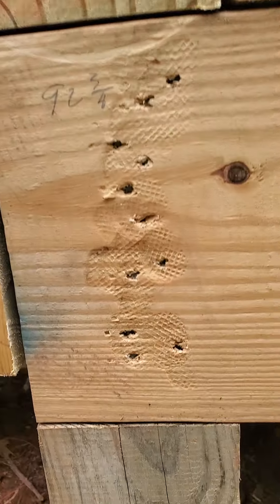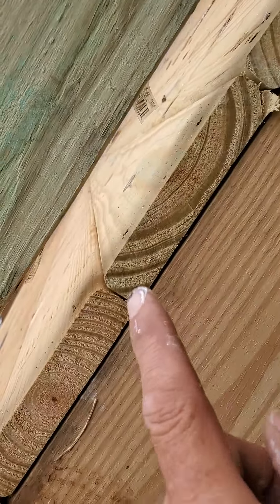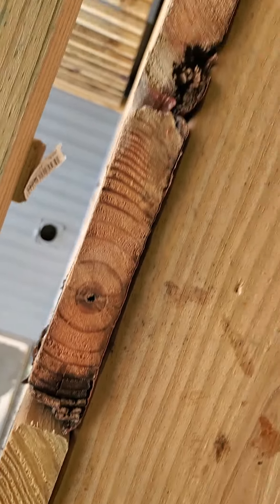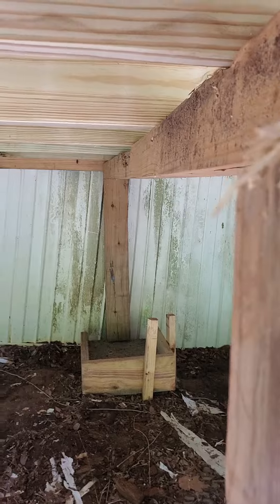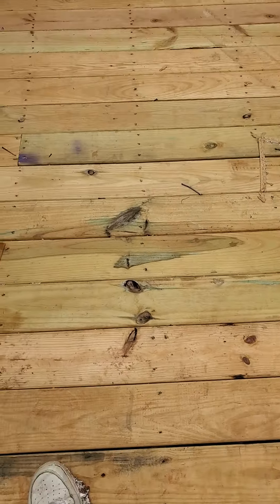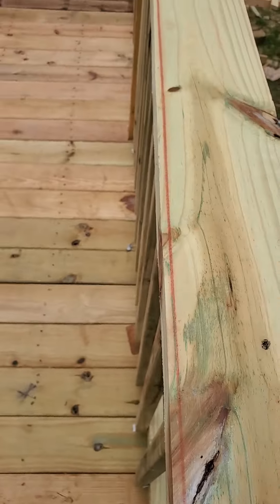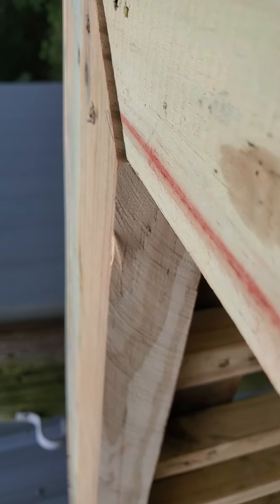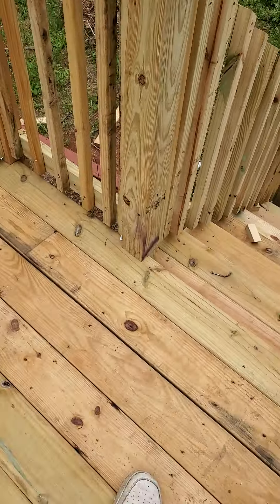Contractor versus Handyman Deck Building.